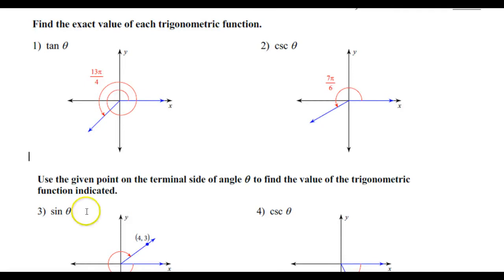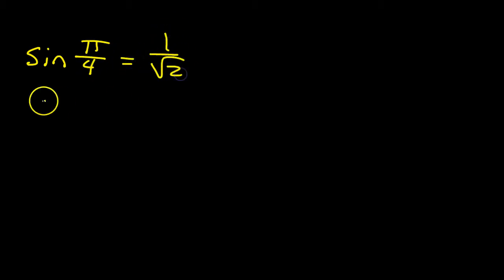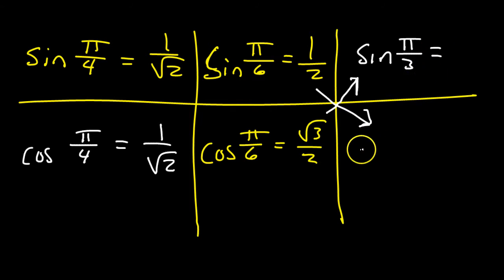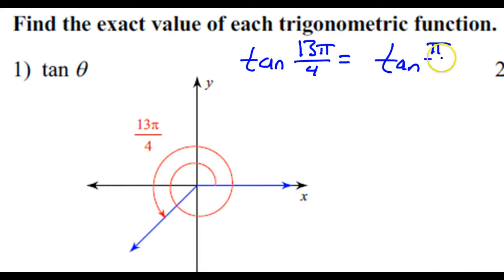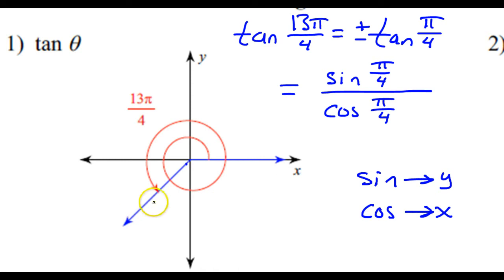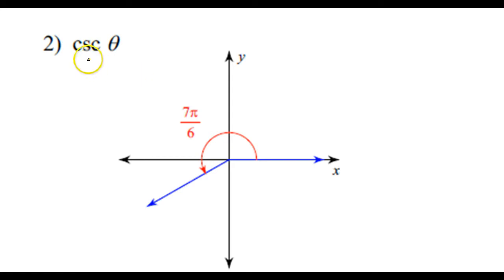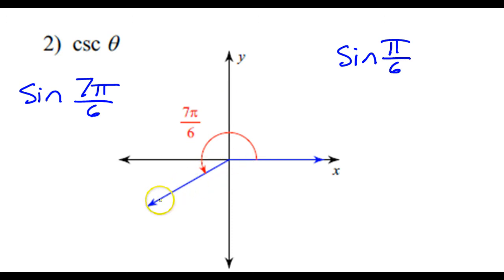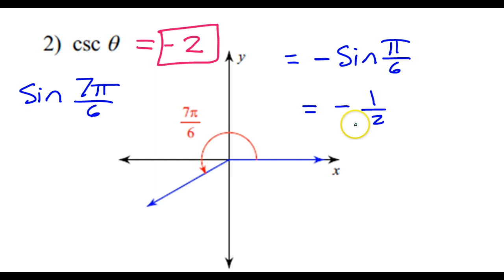Day 11 HW #1 and #2 Evaluating Trig Functions at Special Angles